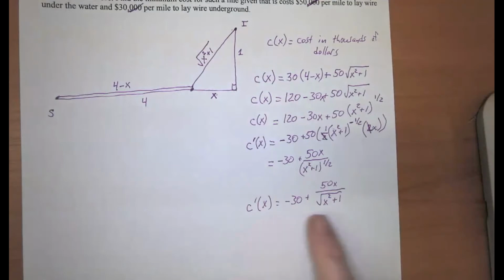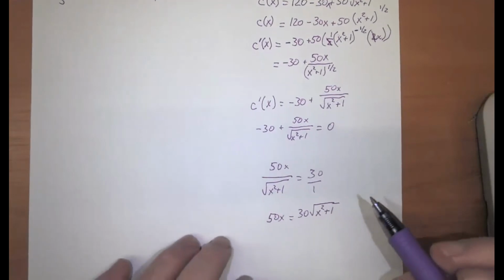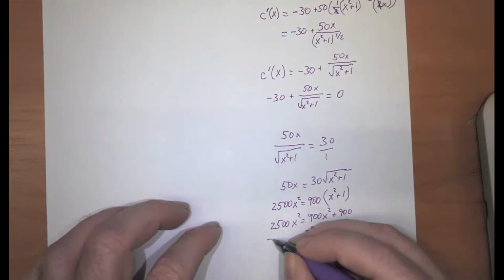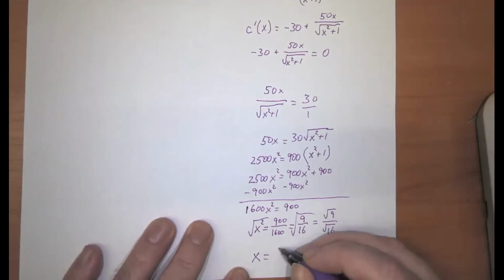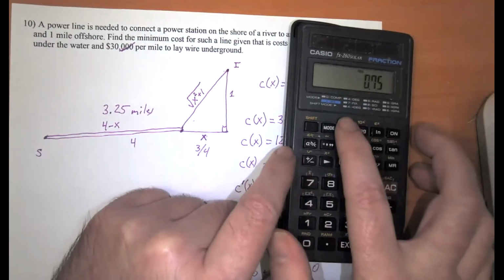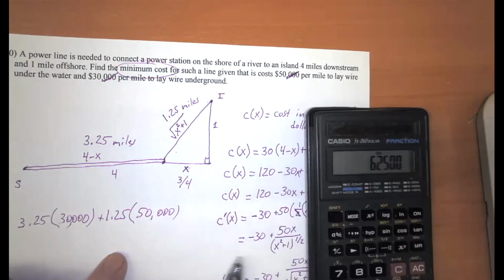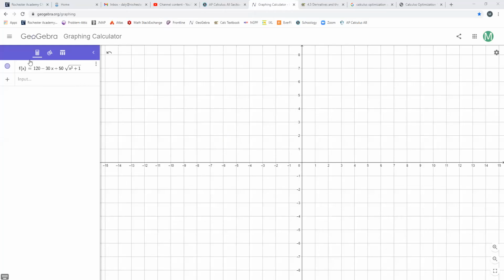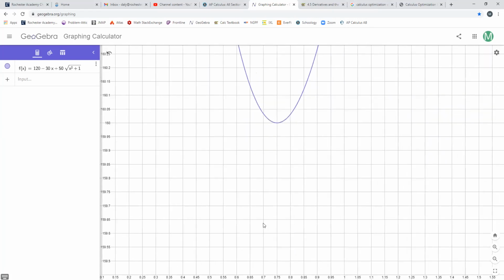Calc - Hard optimization problem part 3